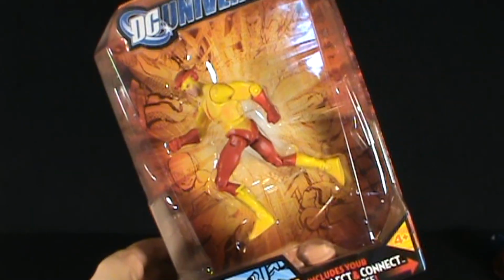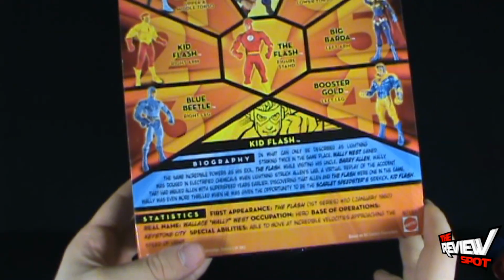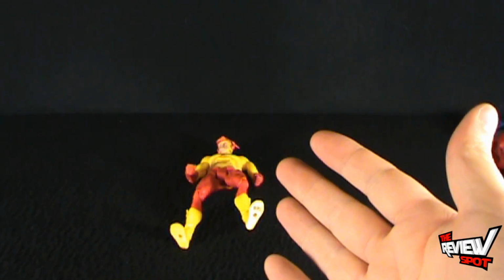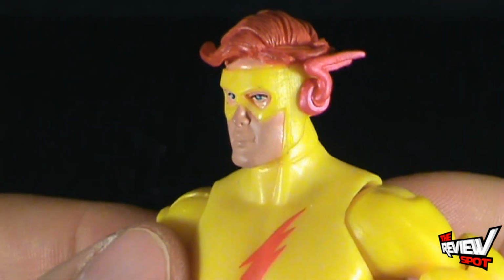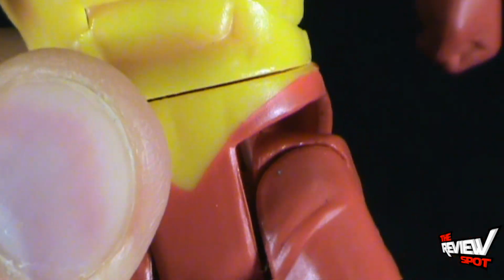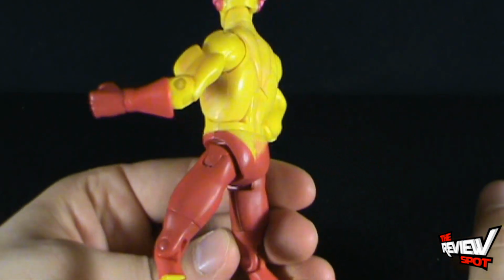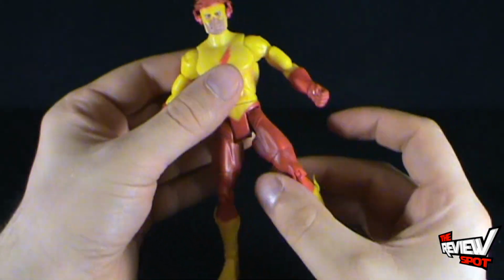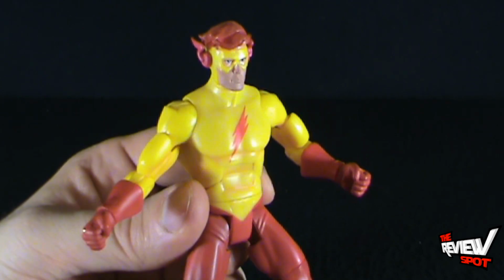The Lost Spot - Mattel DC Universe Classics Series 7 Kid Flash